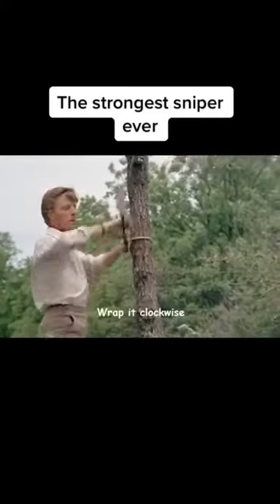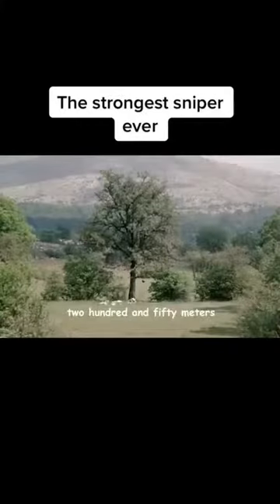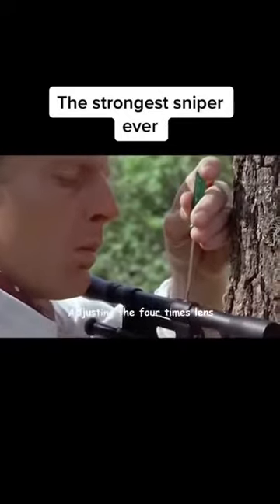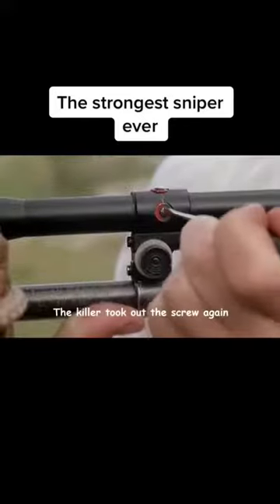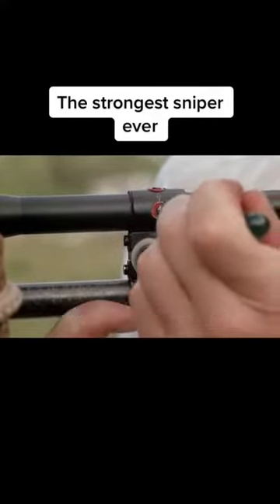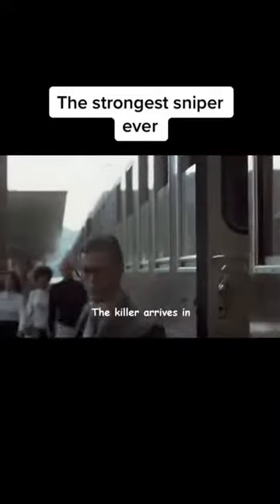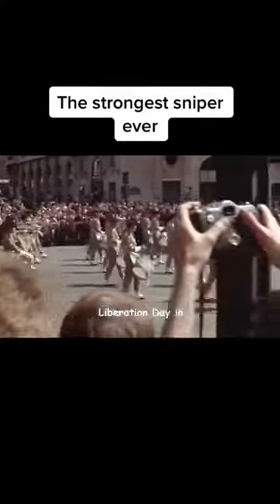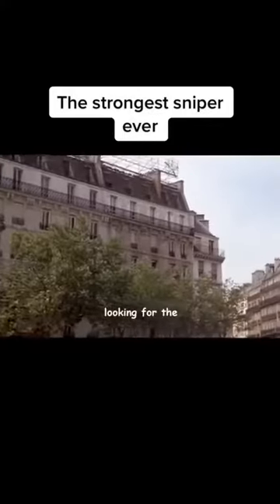The strongest Sniper ever...